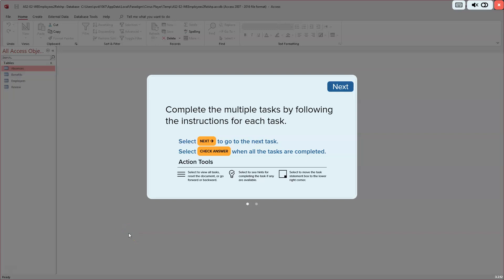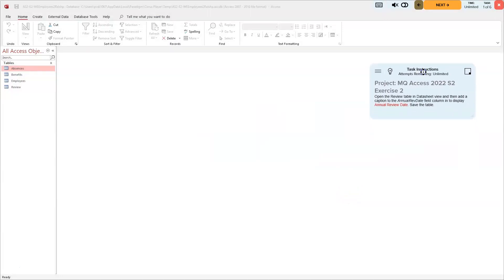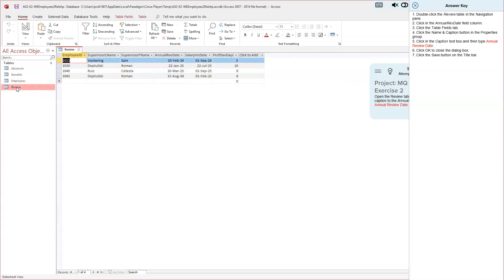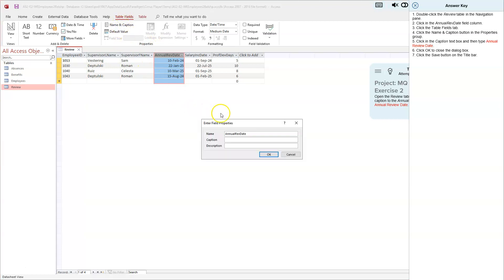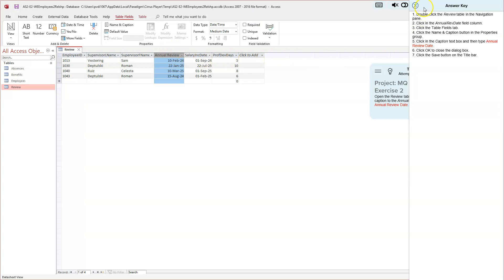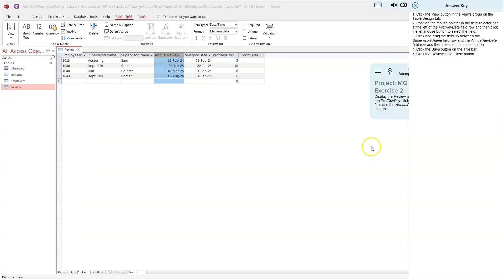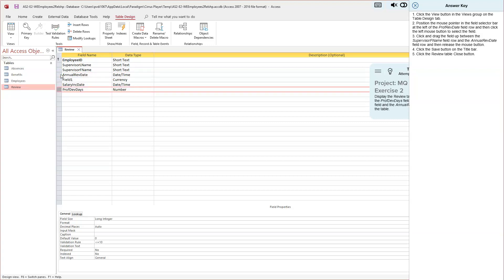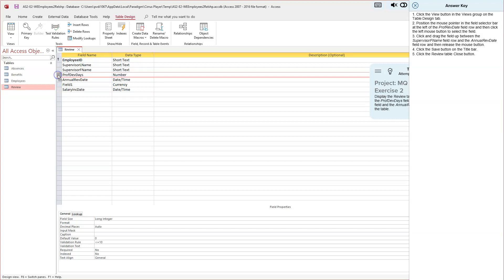Access Section 2 - Exercise 2